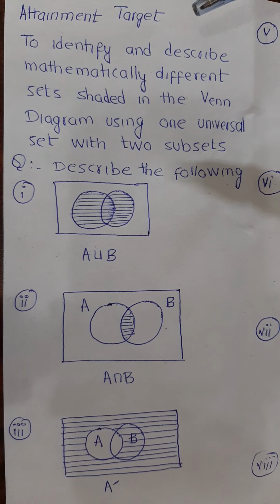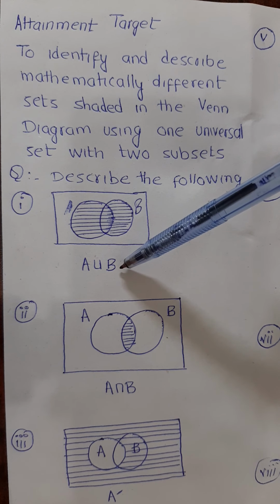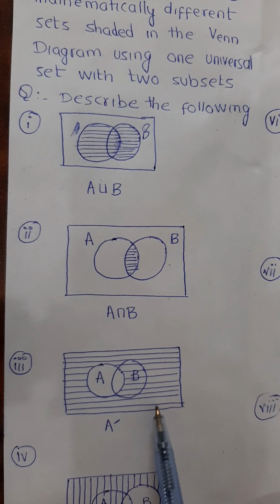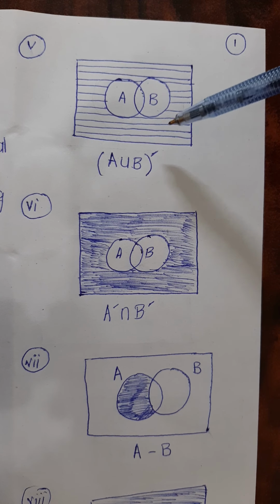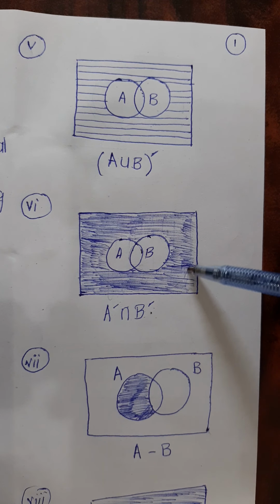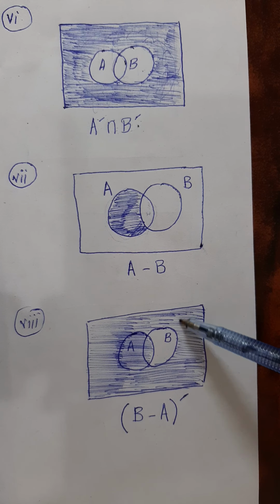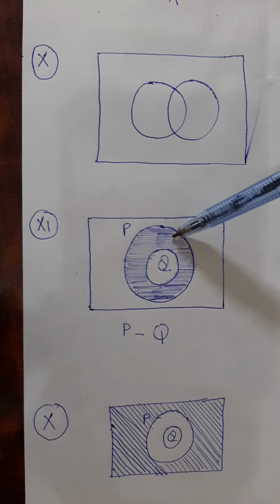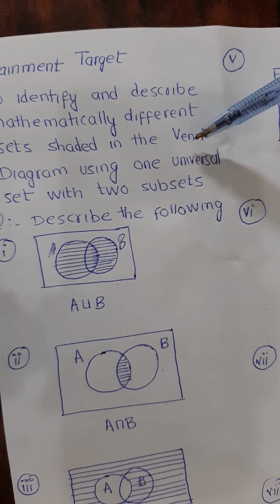How to represent a shaded venn diagram mathematically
In this video,concept of representing a shaded   venn diagram is explained